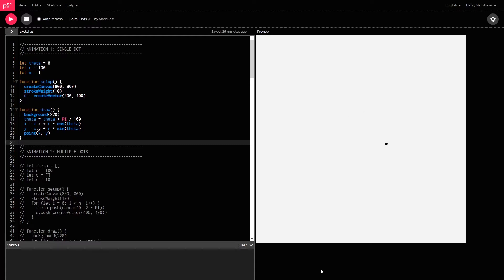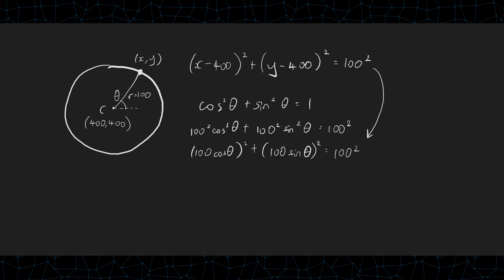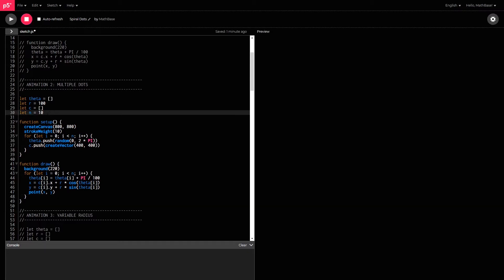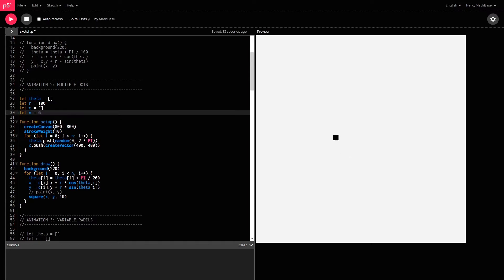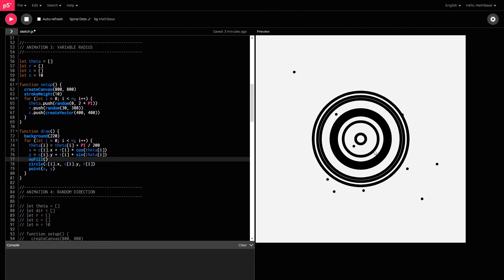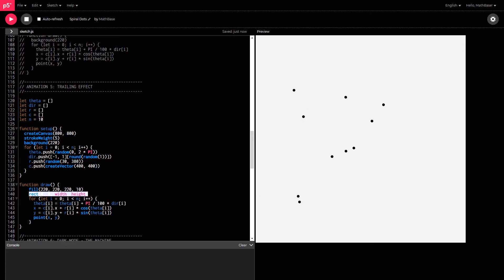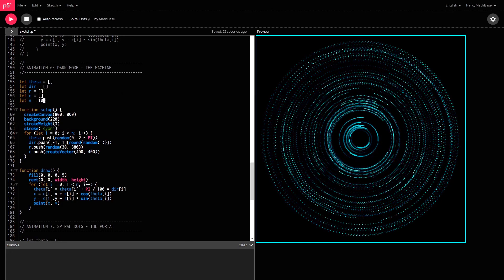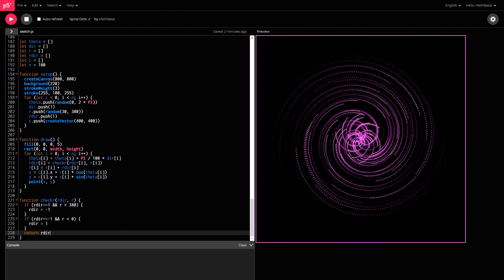How to Make Orbital Animations using Circle Equations | CODING - Javascript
The P5 platform for Javascript allows users to create many things, including visual animations. These can be established and controlled dynamically when maths is involved, specifically the Circle Equation, Parametric Equations, Trigonometry, and the Pythagorean Identity.

In this video, I briefly demonstrate how this is done and showcase a few examples of different animations using different pieces of code. Arrays and vectors are not essential but they do make the coding structure much easier to tweak when needed.

Chapters:
0:00 - Intro
0:22 - The Maths Behind It
1:40 - Animation 1 - Single Dot
2:12 - How to Use This Code
2:32 - Animation 2 - Multiple Dots
4:16 - Animation 3 - Variable Radius
5:51 - Animation 4 - Randomized Direction
6:28 - Animation 5 - Trailing Effect
7:12 - Animation 6 - Dark Mode - The Machine
8:05 - Animation 7 - Spiral Dots - The Portal